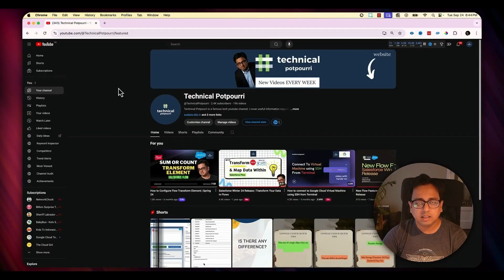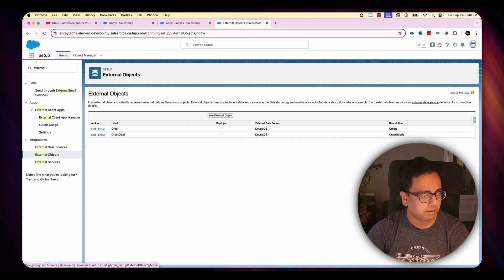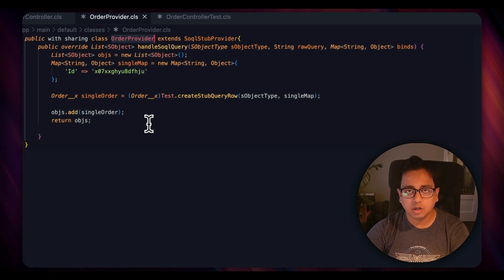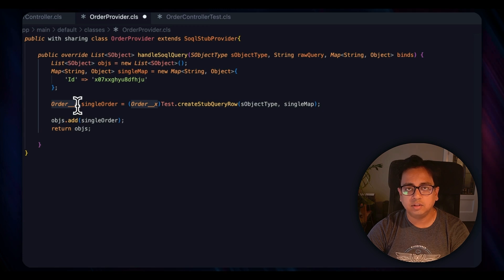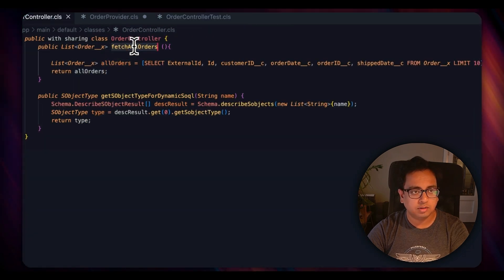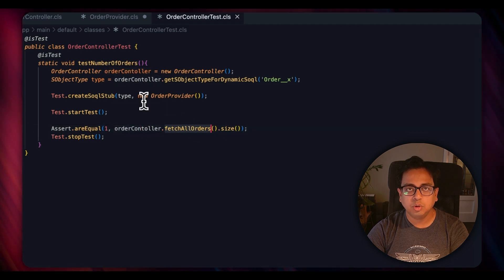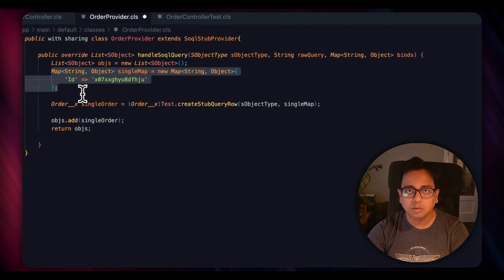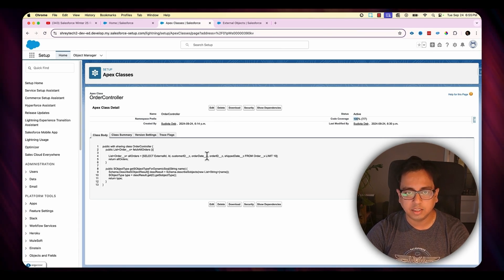How To Write Mock SOQL Tests For External Objects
In today’s video, I will share a new Apex feature through which you can write mock SOQL tests for External Objects.

external-data-source

0:01 - Introduction
1:12 - External Object Setup
1:40 - Controller, StubProvider & Test Class
7:05 - Final Thoughts